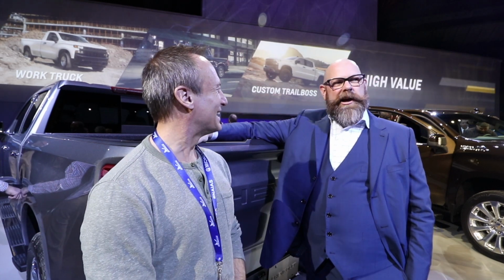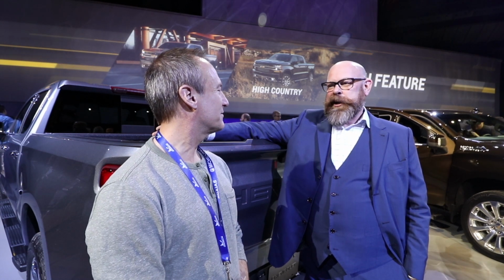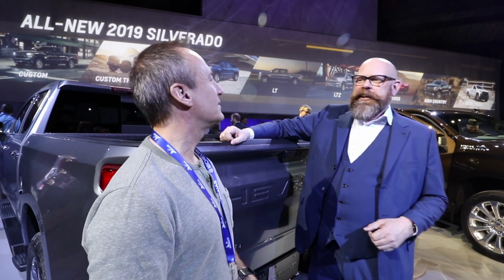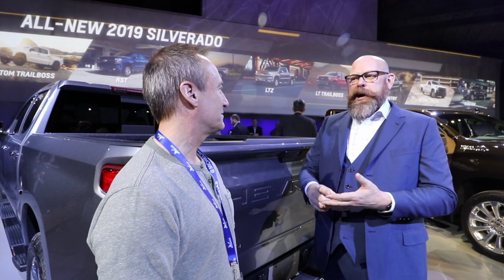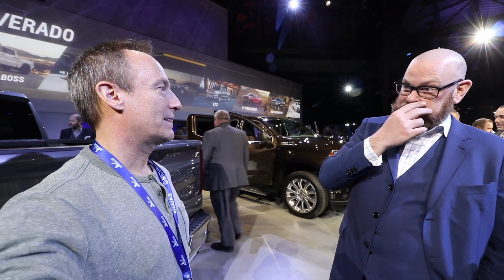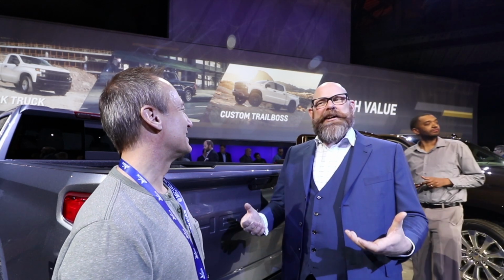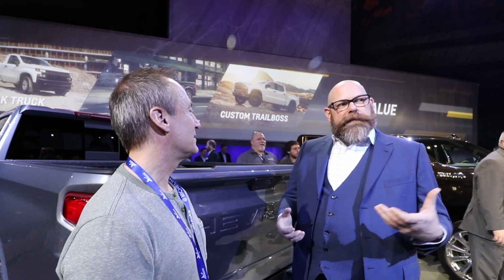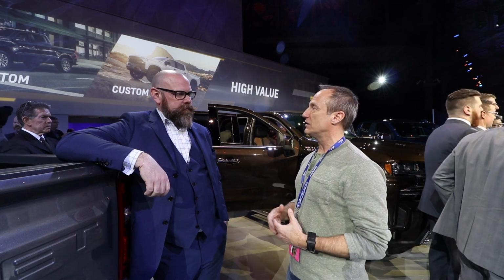Chevrolet Silverado 2019 for Canadians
Is the Chevy Silverado the perfect pick-up truck for Canadians? We talked with Matthew Palmer, Director of Communications for General Motors Canada to see whether Canadians would be able to find the truck they need and want.

Get our monthly newsletter for all the stories about your favourite 4x4s and accessories for work, trails, overland and more.